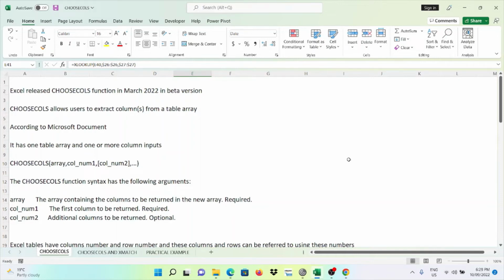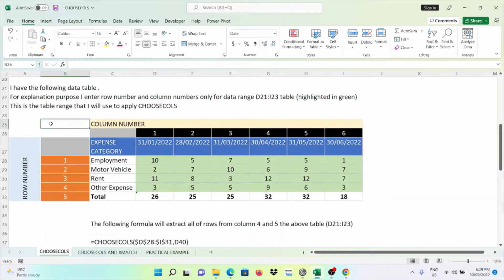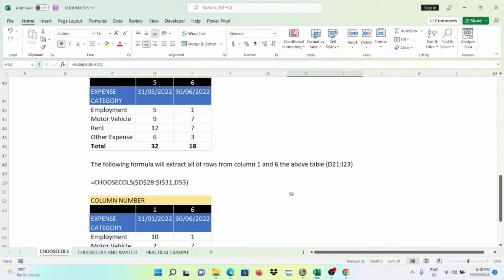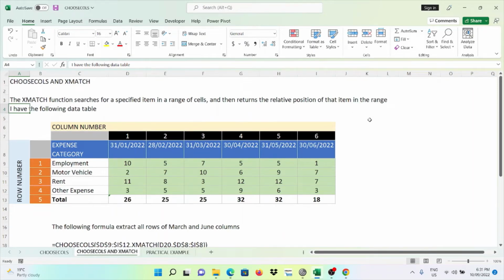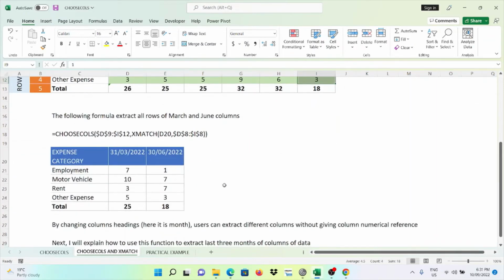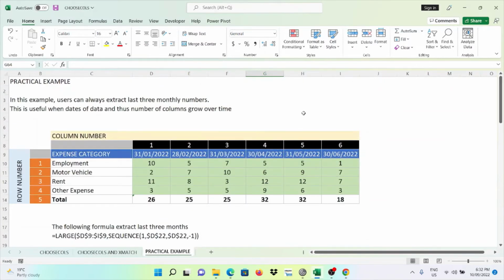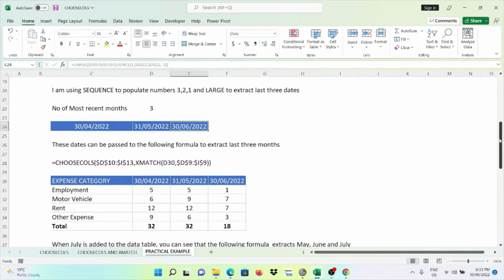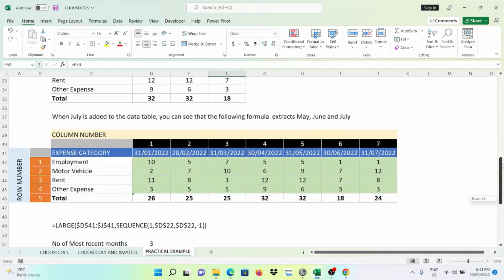Use CHOOSECOLS, XMATCH, LARGE and SEQUENCE to dynamically to extract last three months data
CHOOSECOLS was released in March 2022 and has many applications.

I am explaining in this video how to use this function with other XMATCH, LARGE and SEQUENCE functions to extract data from a table